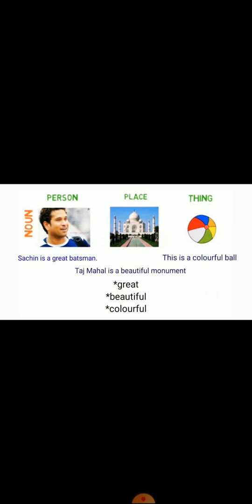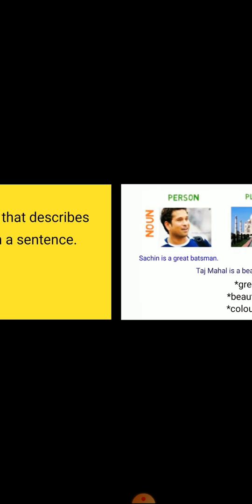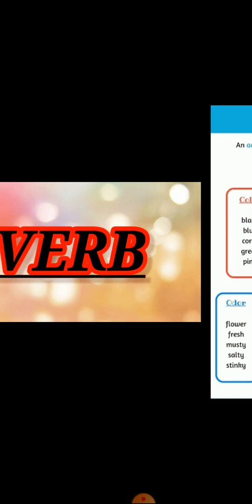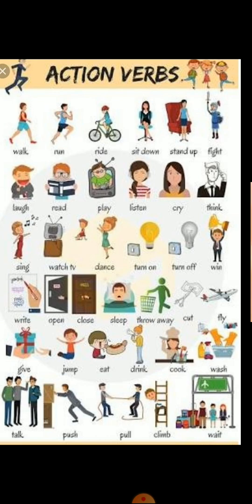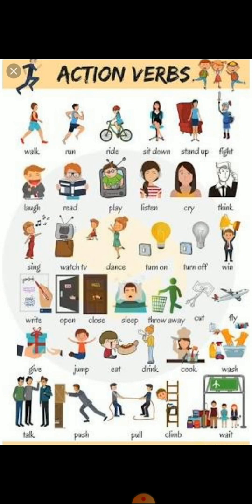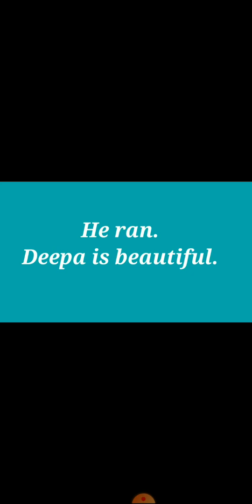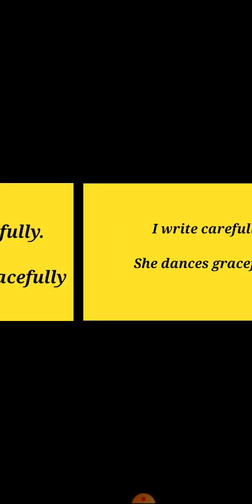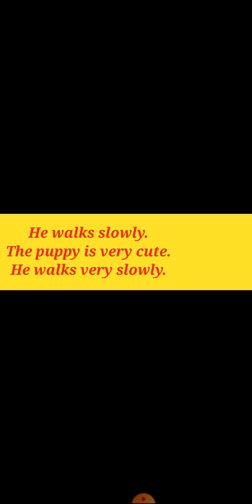PARTS OF SPEECH (PART-2)